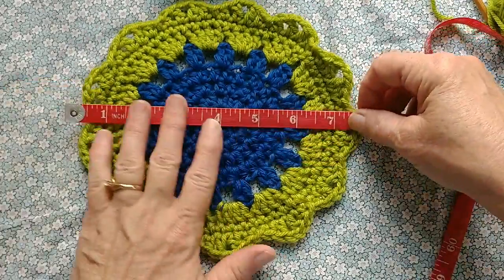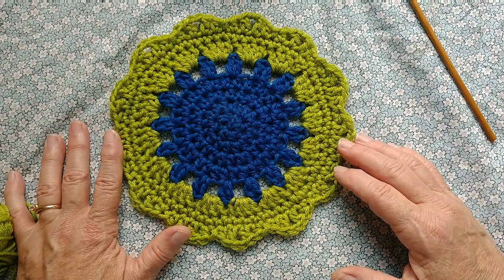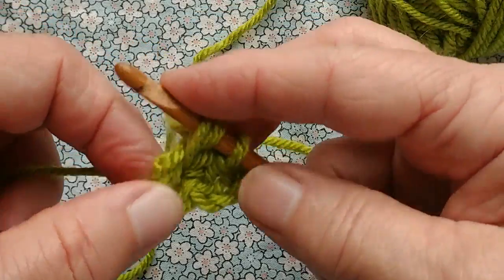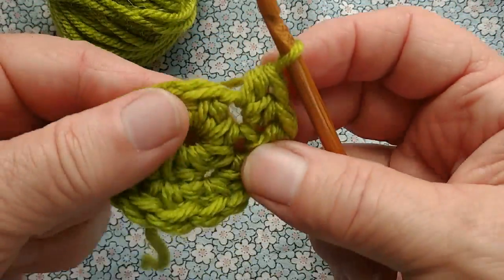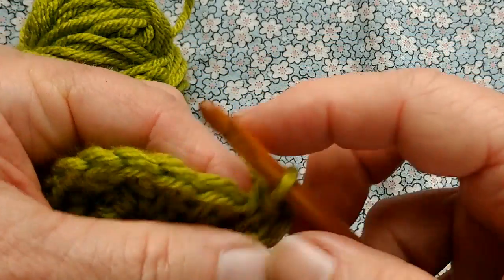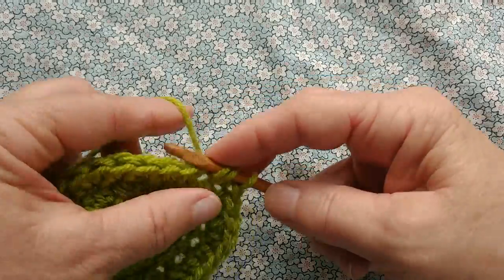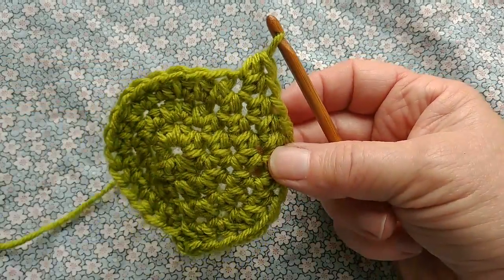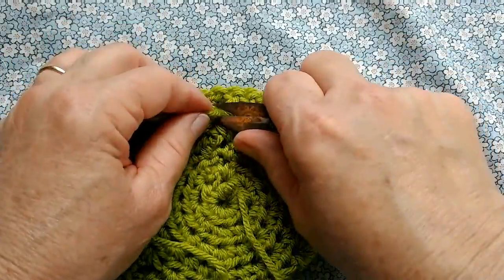Small Nostalgia crocheted coaster or potholder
This was designed by my friend, Monique. depending on yarn and hook size, it can be a coaster, potholder, trivet, doily or the beginning of a larger project. The pattern is free on Ravelry, available in both Dutch and English. Here's a link to the pattern
In the video I mentioned that I'm using a 5mm hook. That's also known as size H.